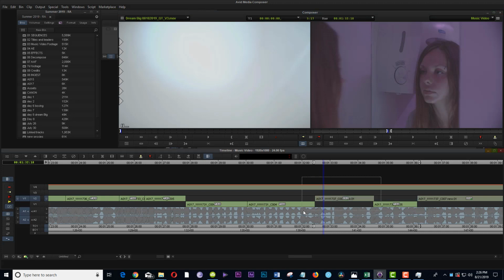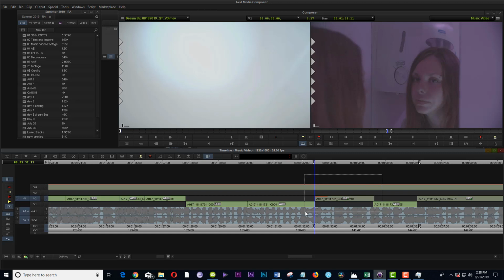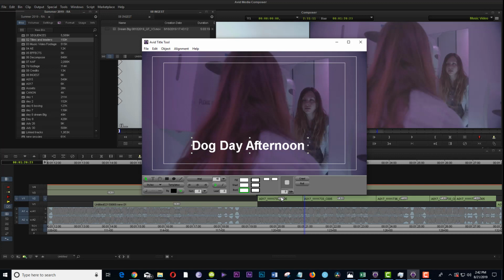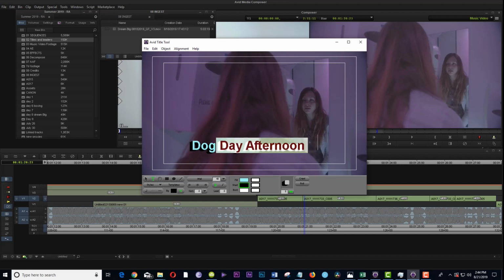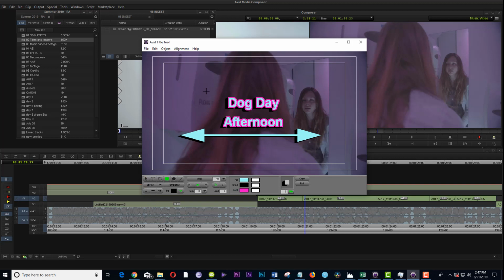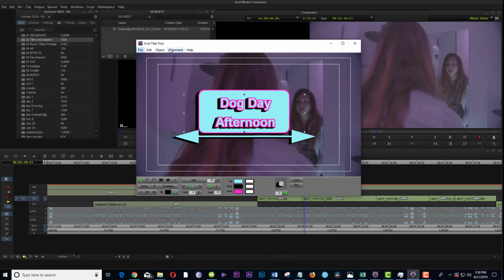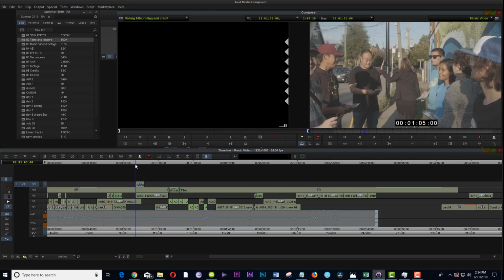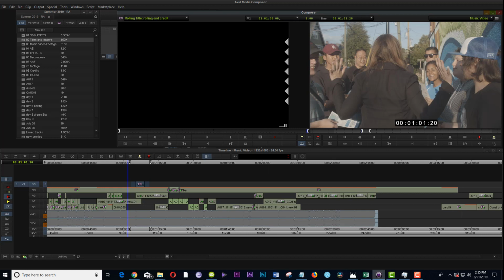Avid Class 4 Slip and slide editing, jkl editing, Title Tool Intro